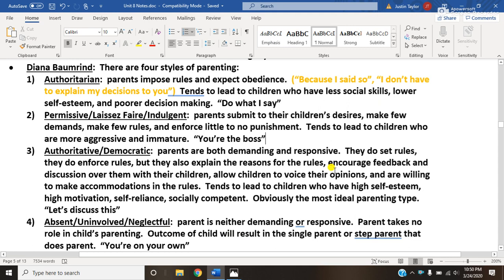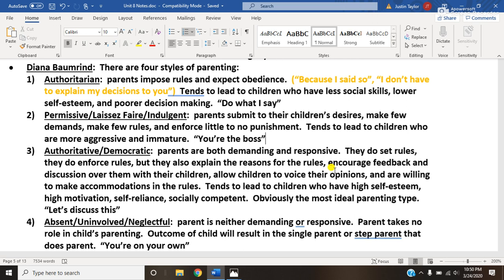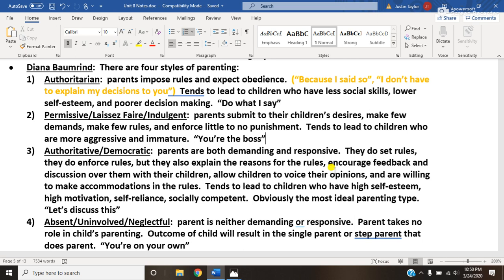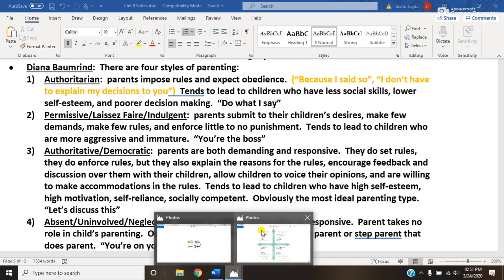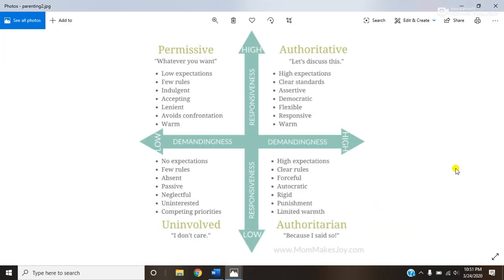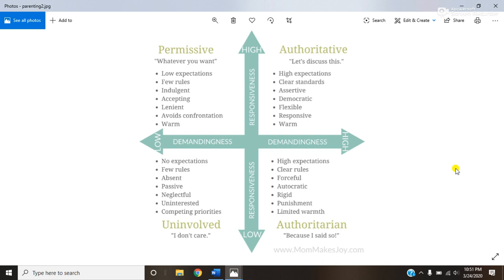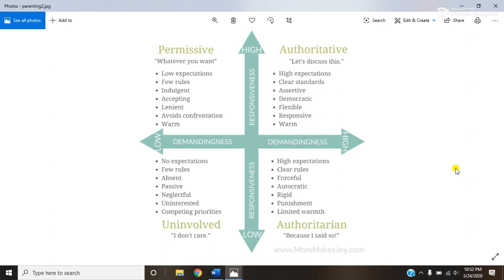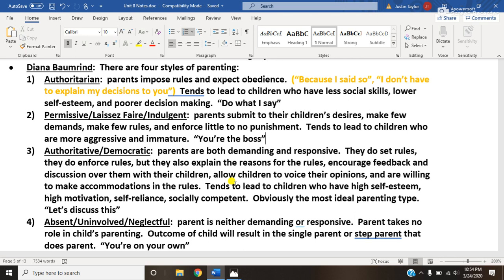Unit 8 Parenting Styles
This Unit 8 video discusses Diana Baumrind and her widely accepted 4 types of parenting styles.

Unit 8 is about Human Development, including physically, mentally, emotionally, socially, sexually, morally, etc

The follow is a list of video descriptions and their URLs related to Unit 8 content on Development.  The first links are associated with content that would have been viewed in class.  The next links are associated with videos and articles that are relevant to the Unit 8 content.  The last links are associated with Unit 8 content AP exam review.

Unit 8 videos/articles related to course content (many of these articles and videos are related to teenagers and I highly recommend as we do indeed understand your struggle more than you know in psychology):

--5 Gender myths that are B.S.

--5 potential perks for not being the coolest teen in school